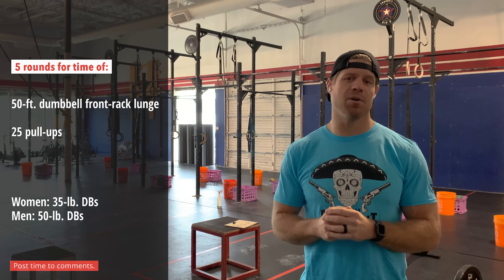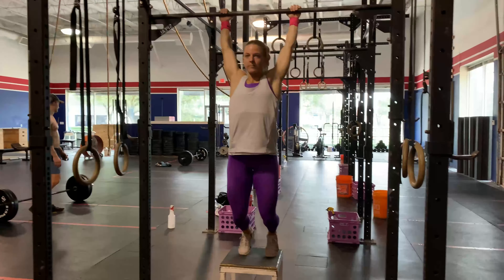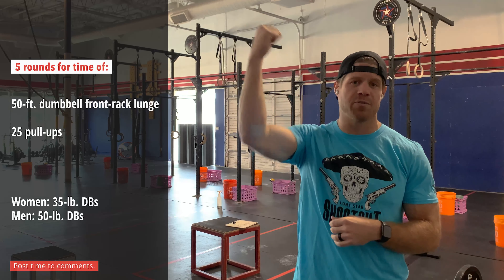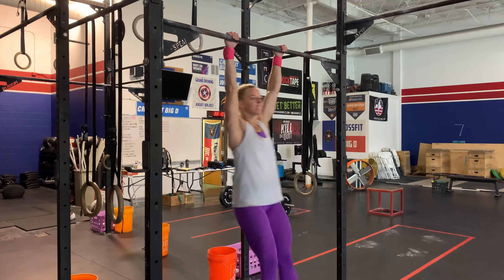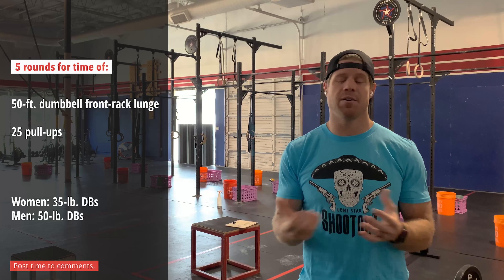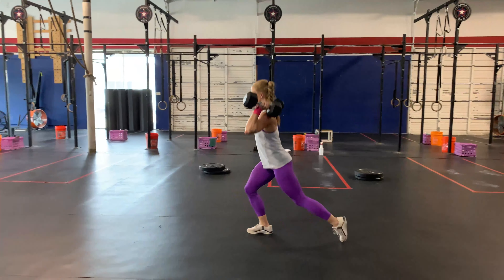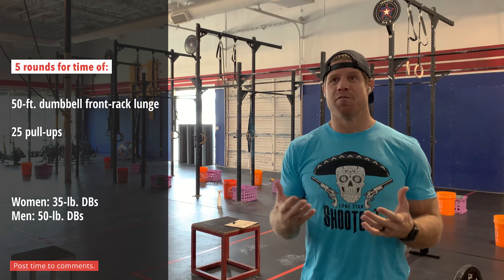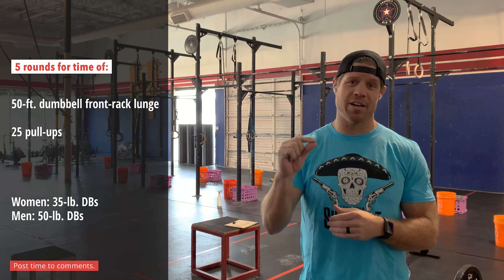Workout Tips for 210822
Workout of the Day for 210822:

5 rounds for time of:
50-ft. dumbbell front-rack lunge
25 pull-ups

♀ 35-lb. DBs ♂ 50-lb. DBs

Scaling:
This couplet will tax your grip. Choose dumbbell loading and a pull-up modification that allow you to keep moving, even with shorts working sets followed by a quick rest. New athletes should reduce the overall volume.

Intermediate Option:
5 rounds for time of:
50-ft. dumbbell front-rack lunge
20 pull-ups

♀ 25-lb. DBs ♂ 35-lb. DBs

Beginner Option:
3 rounds for time of:
50-ft. dumbbell front-rack lunge
15 assisted pull-ups

♀ 10-lb. DBs ♂ 15-lb. DBs